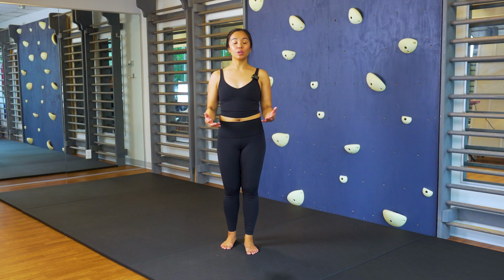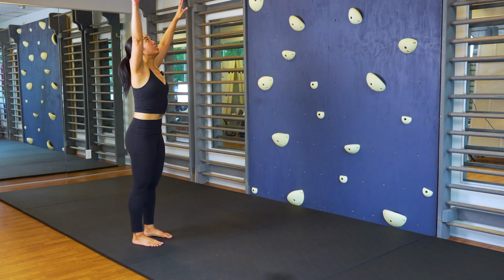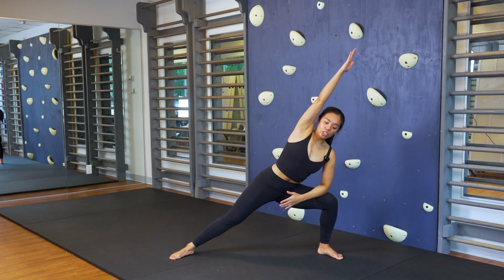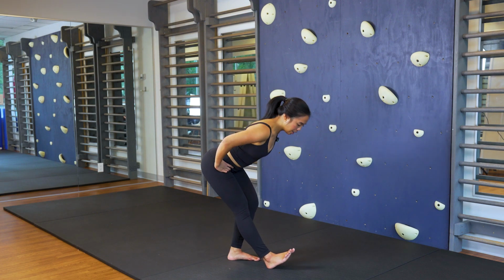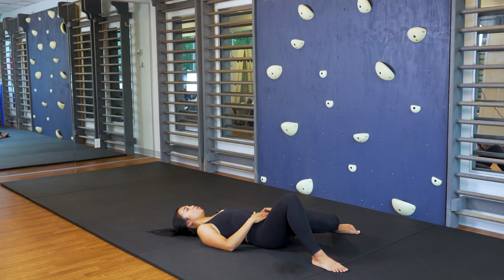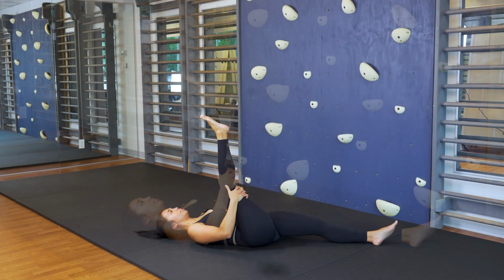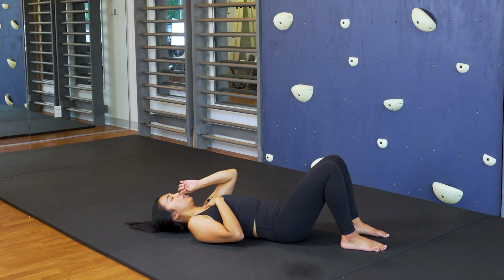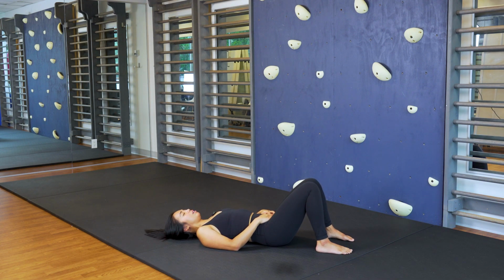Scoliosis-Friendly Cool Down Routine | Wind Down & Relax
After a hard workout, a sports session, or a really busy day, it's important to wind down your body and mind so you can rest and relax. This video takes you through some gentle mobility and flexibility work, ending in stretches on the floor, and a body scan to bring your awareness back to your self.

Do this routine when you return home from the gym or a community activity, or you can do this routine back-to-back with any of our other scoliosis-friendly workouts.

Access exclusive videos made by Physio Andrea, just for you, in our member only area - join to become a TSC Connect Cheerleader

Looking for more? Head to our channel for over 35 scoliosis-friendly cardio, strengthening, and mobility workouts!

1) Full-Body flow x 5 rounds
2) Side lunge with diagonal reach x 5 sec hold, alternate
3) Sumo squat with big arm sweeps x 30 sec
4) Walking dynamic hamstring stretch x 30 sec
5) Crook lying, posterior shoulder stretch x 15 sec per side
6) Crook lying, hip internal rotation x 15 sec per side
7) Figure 4, hip external rotation x 30 sec per side
8) Supine hamstring stretch x 15 sec per side
9) Butterfly hold x 30 sec
10) Breathing - chest, belly, back
11) Body scan

TSC Connect is powered by The ScoliClinic in Vancouver, Canada.
Get expert Physiotherapy and Registered Massage Therapy treatment for your spinal curves - come to Vancouver for an Intensive Treatment Block

*Although the movements are designed to maintain a neutral spine position, this general workout is NOT meant to replace treatment by a scoliosis-trained Physiotherapist. If you're looking to prevent curve progression, address specific symptoms, or rehabilitate your body following a spinal surgery, book an Intensive Treatment Block at The ScoliClinic, or find medical professional in your area.